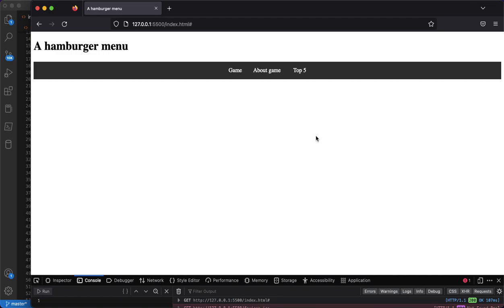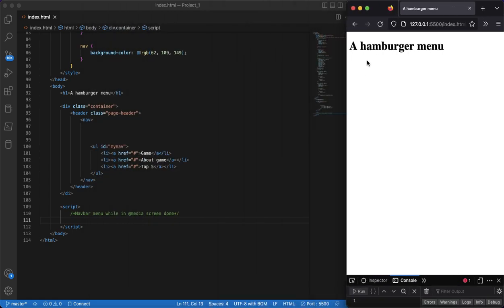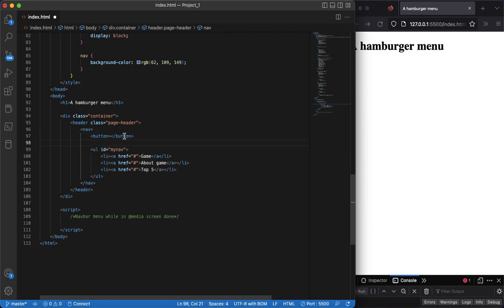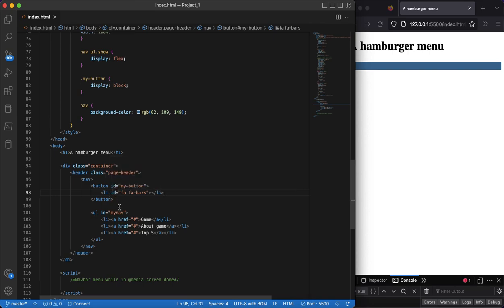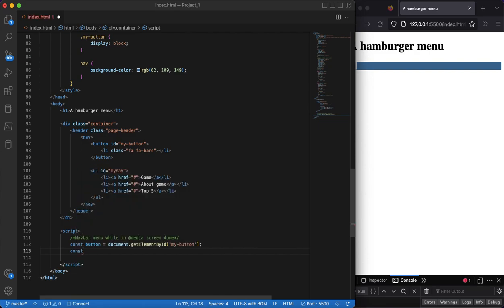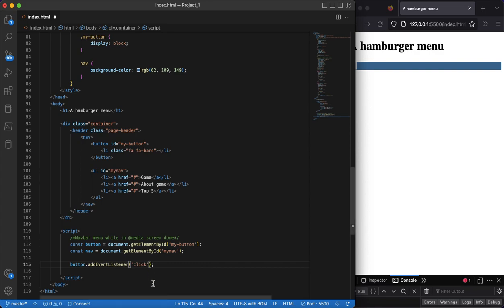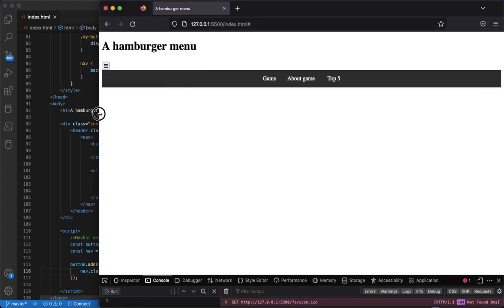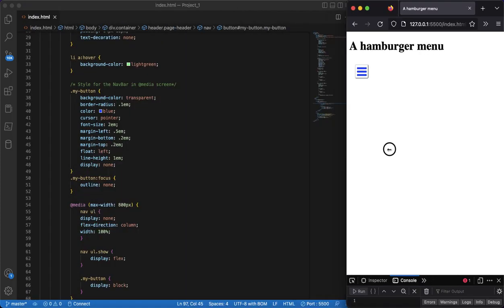How to create hamburger menu with HTML, CSS and JavaScript?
Get the hamburger menu API from here, don't forget to put angled brackets at the start and the end of the line below: